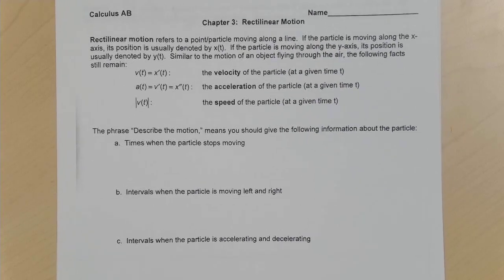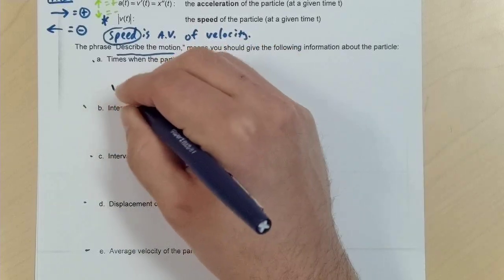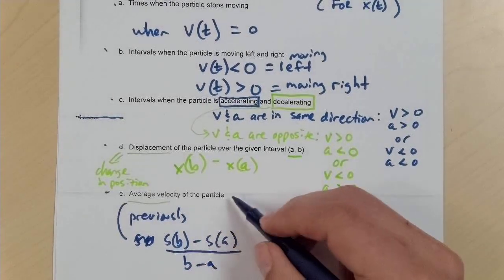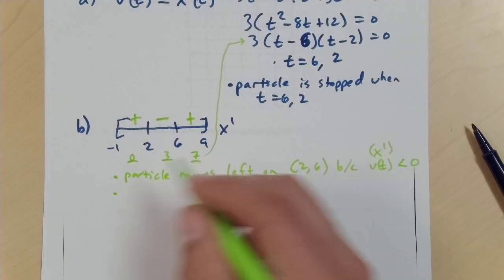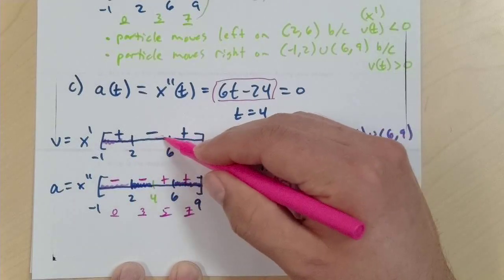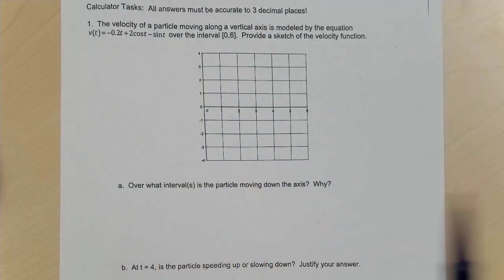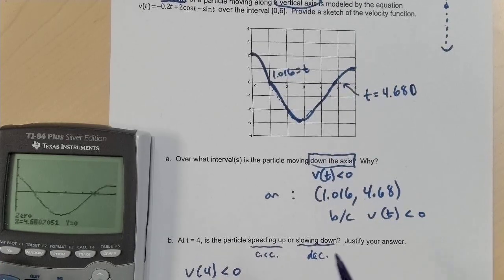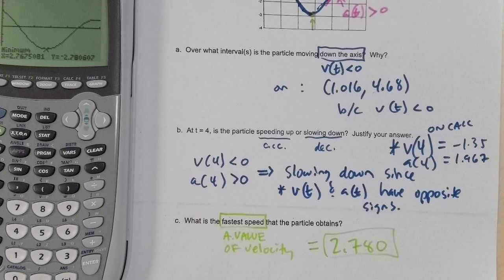Position, Velocity, Acceleration